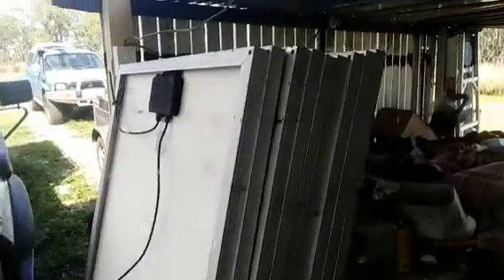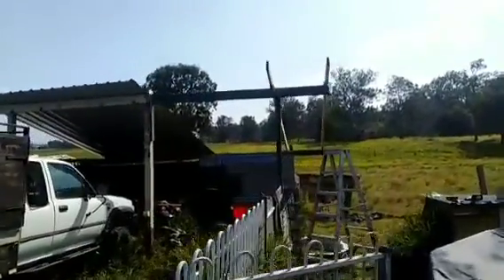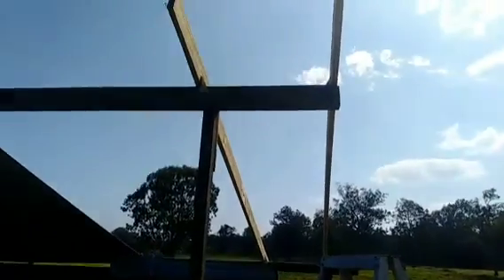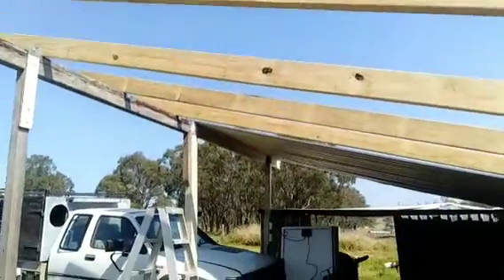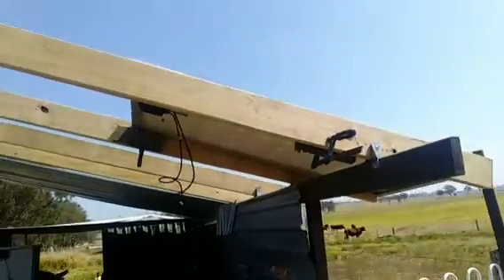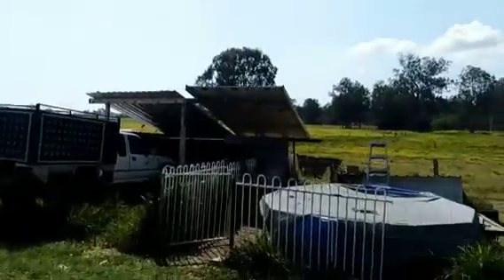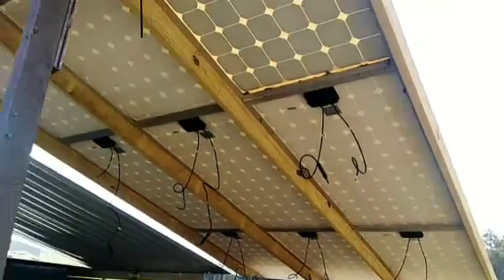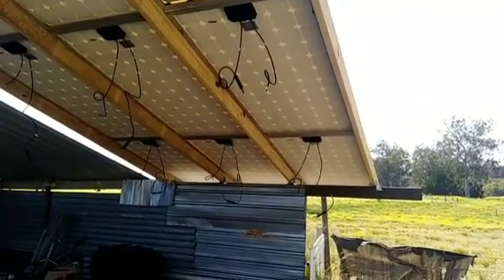New solar array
Putting up 9 solar panels